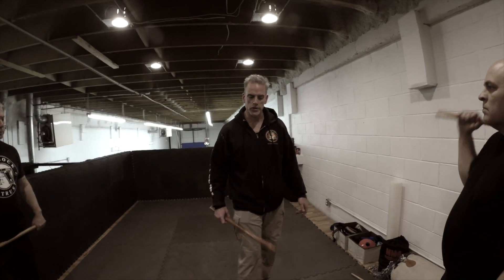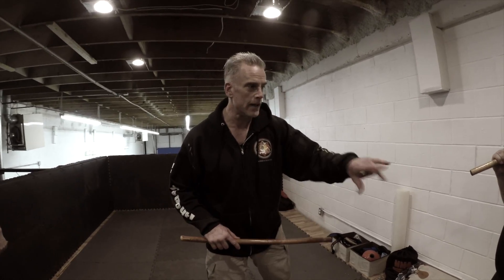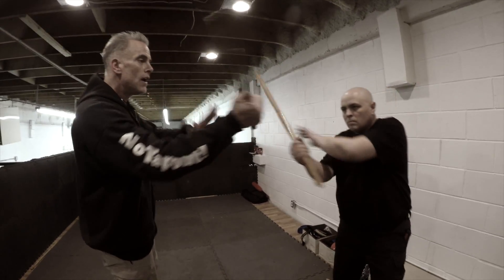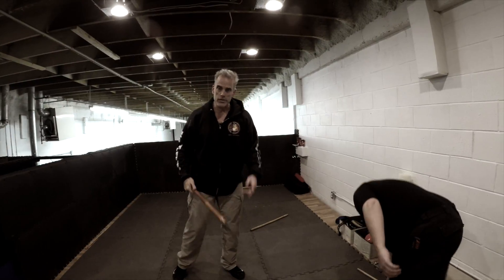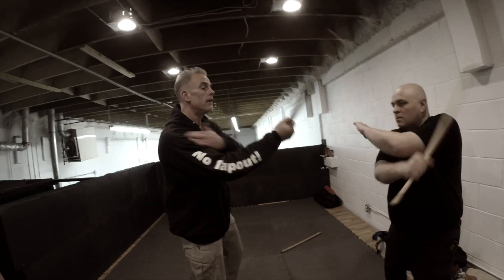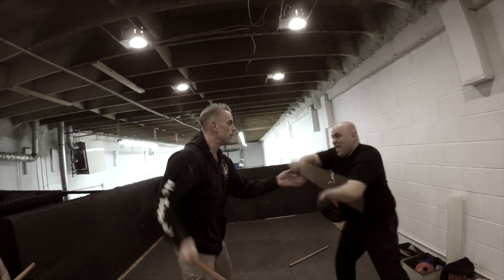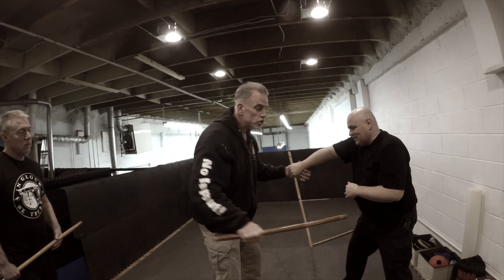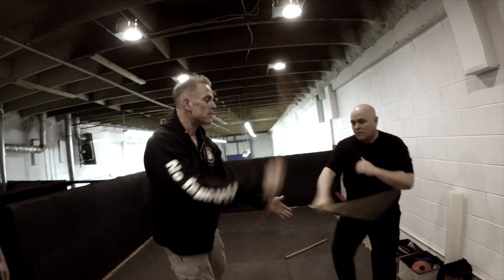6 Count Sumbrada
This is a great FMA flow drill.